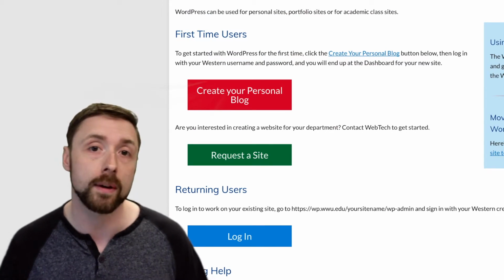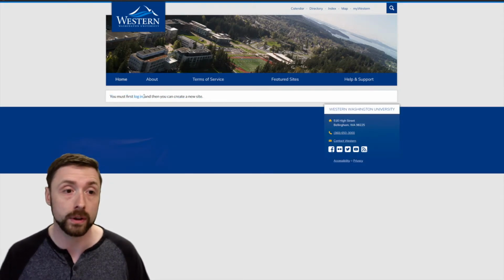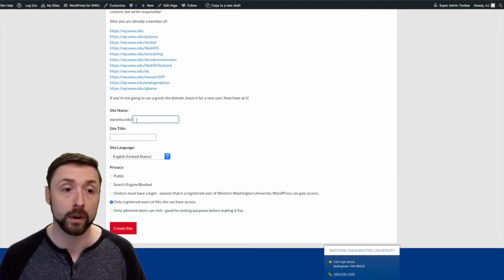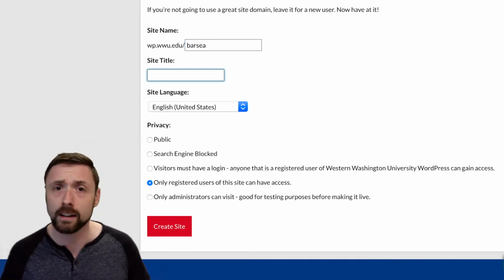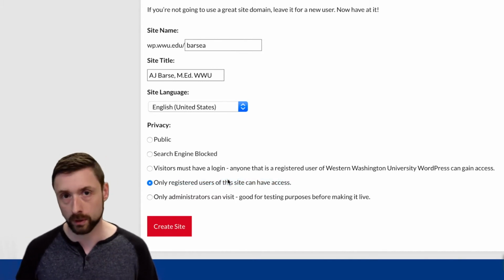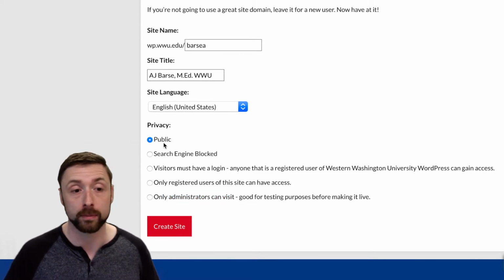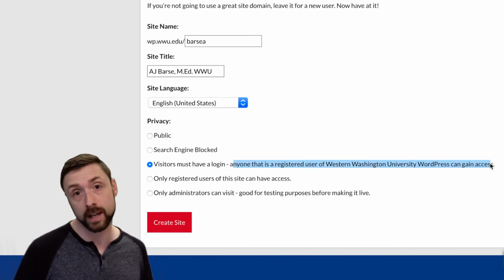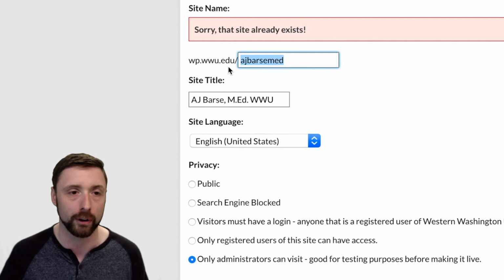Chapter 1: Setup & Signup